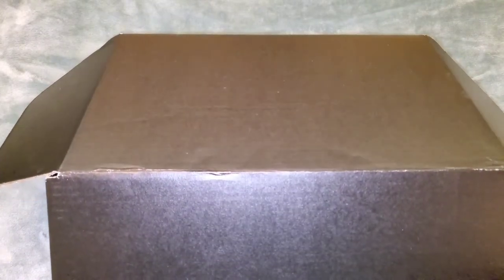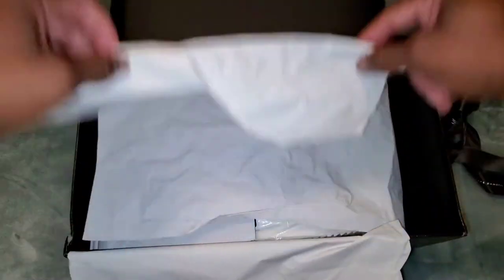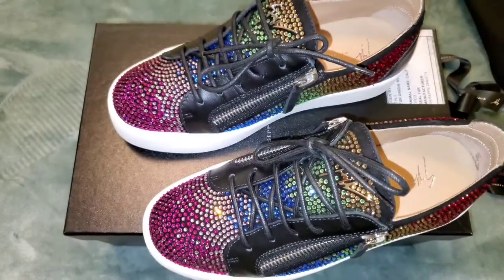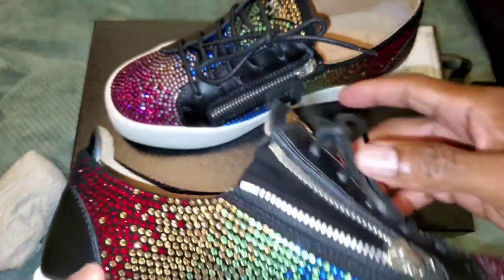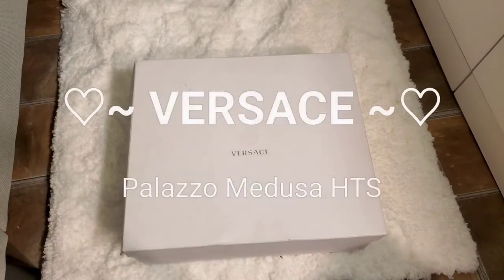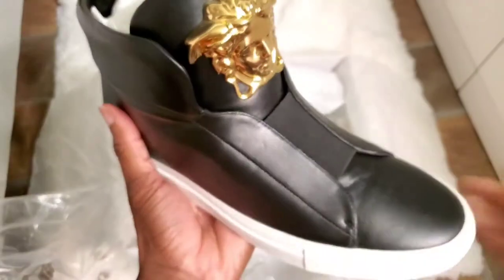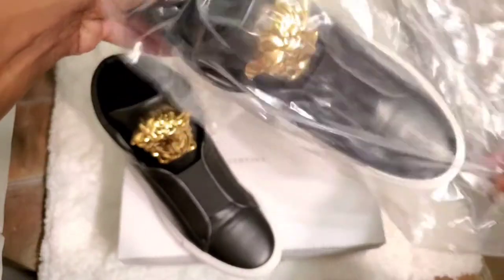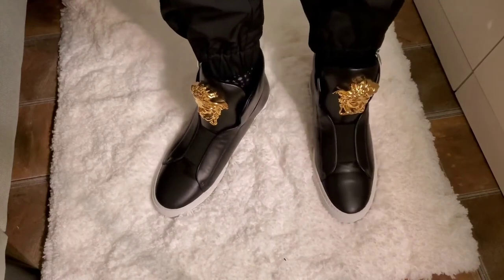Classic Versace Palazzo Medusa High top | Giuseppe Zanotti Crystal Low ❤